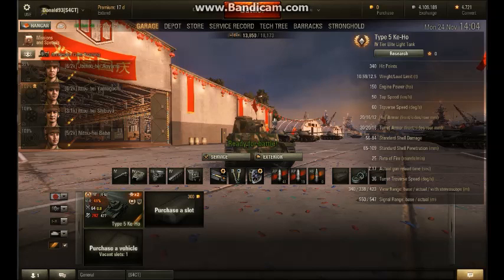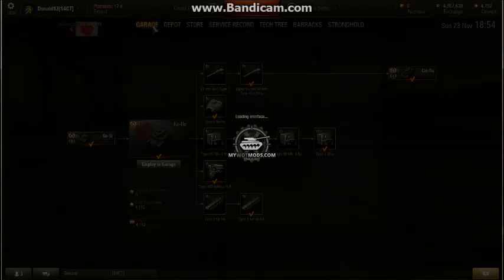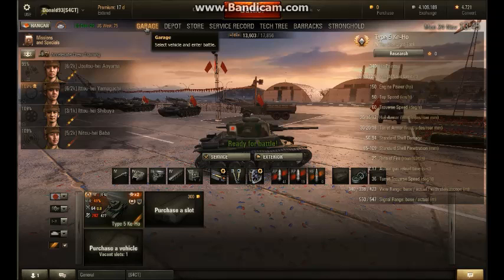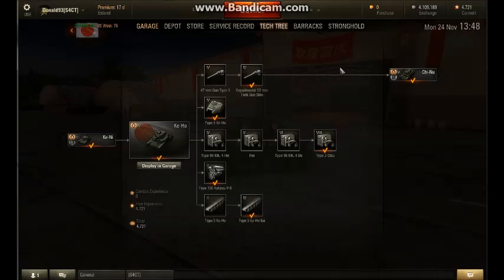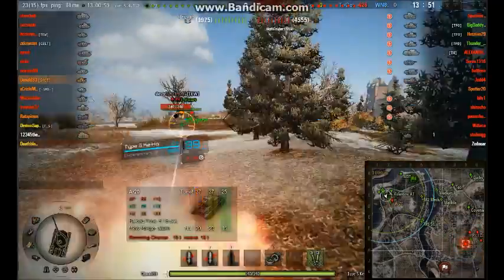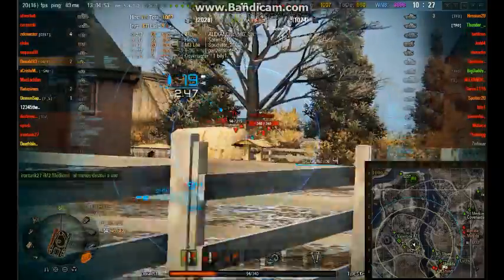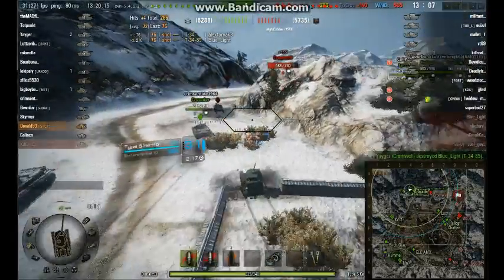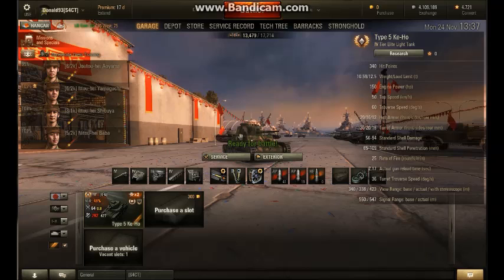Type 5 Ke -Ho tier 4 light tank review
Patch 9.4 time line below
I will be doing reviewing the Japanese tier 4 light tank the Ke-Ho . I will be covering the strength, weaknesses and on how to use the Ke-Ho.Below  the description  below have the time line for the video where you can skip to the desired part of the video.

Time line
intro / Ke-Ni video memo fix: 0:12
history 1:04
stats/detail about tank:4:07
research 10:43
equipment 9:47
gun ammo  12:03
  master ace tanker match replay 1: 14:05
replay 2: 21:20
summery: 26:04